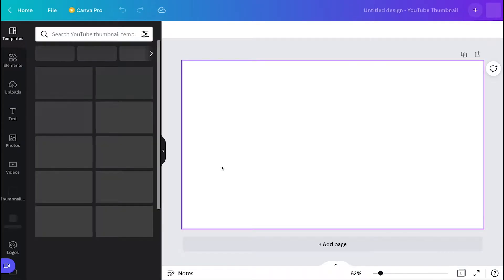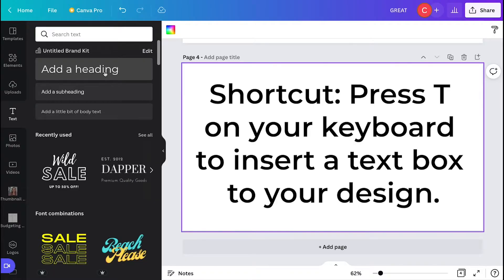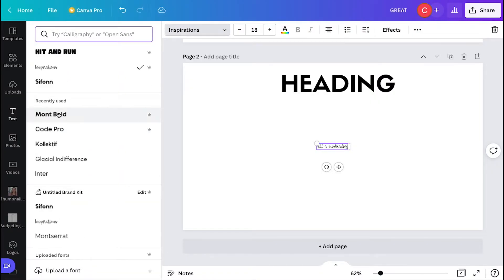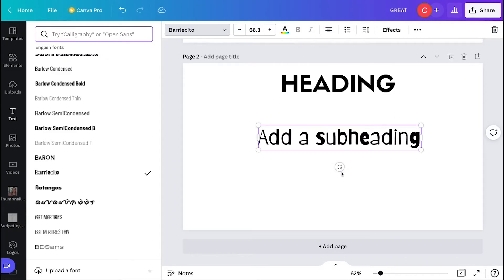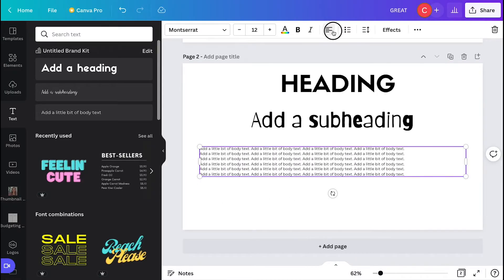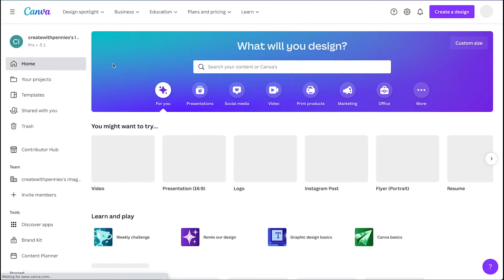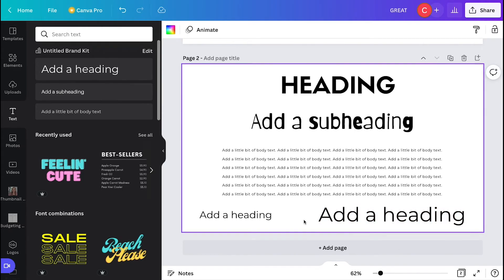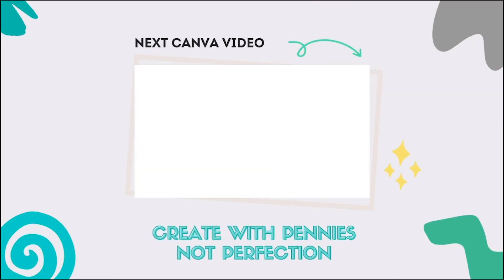How To Add Text In Canva (Canva Tutorial For Beginners)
In this Canva tutorial we look at how to add text to a design and ways you can edit and change that text.

This Canva tutorial covers:

- how to add text to canva
- how to add text box in canva
- how to edit text in canva

I use Canva to create some of my best selling printables in my online shop where I sell digital downloads for passive income.

You can use Canva to easily create digital products you can sell on sites like Etsy or Shopify to make passive income. It's also an amazing way to create social media content, videos, graphics and more!

🔹    MORE RESOURCES 🔹

I started selling digital downloads to go along with my YouTube channel in 2019 and fell in love with digital products. It’s been my favorite creative hobby and one of my best, most consistent income streams that earns me money every month even if I don’t work on it. In 2021 I became a full-time content creator thanks to multiple income streams.

On this channel I love sharing creative projects and all the info I’ve learned about how to create income online.